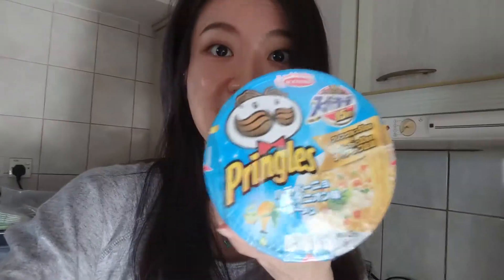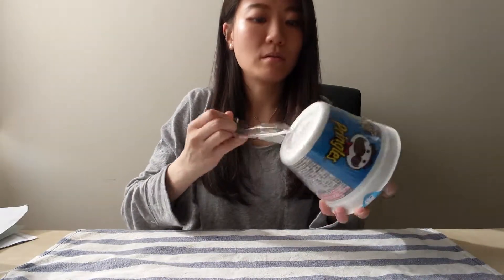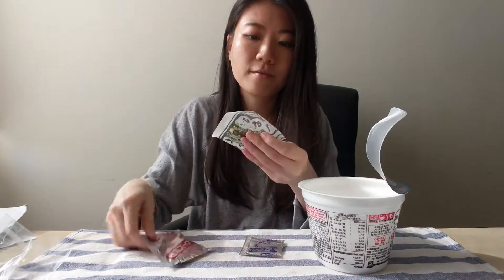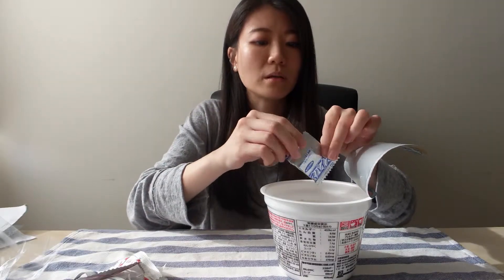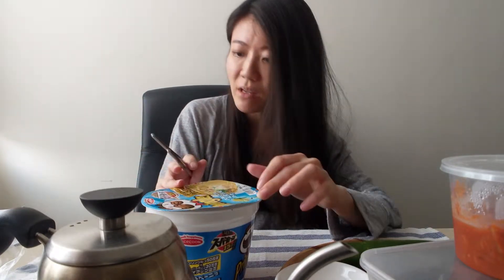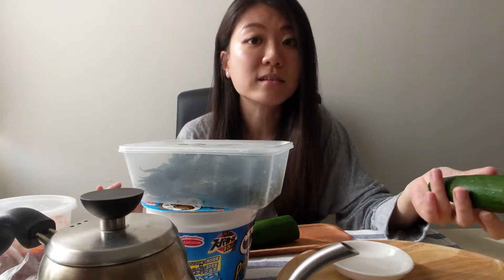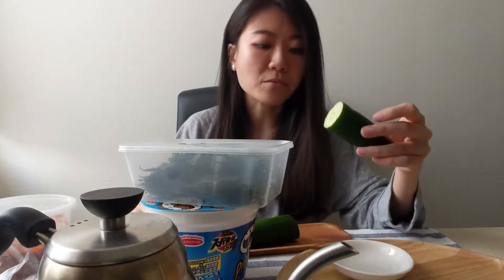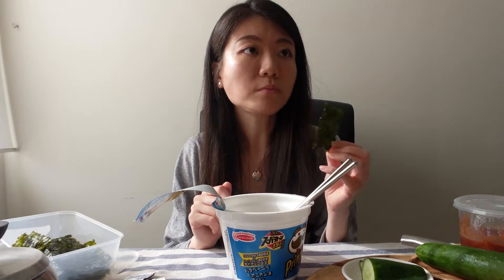Pringles Noodles -the first impression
MUSIC
Music by: Milky Day - Embers in My Bones (feat. Sarah Hemi)